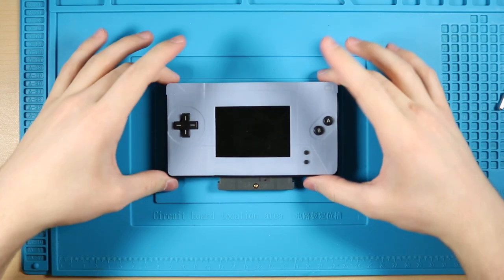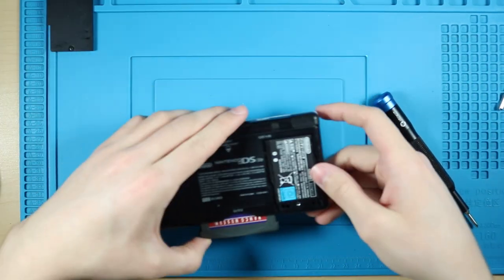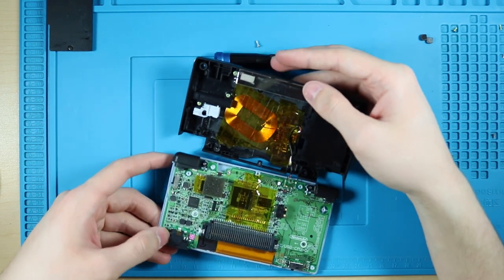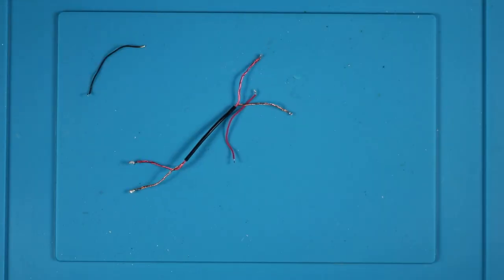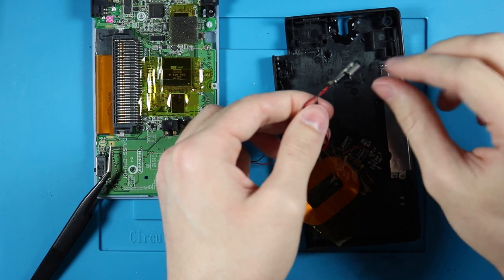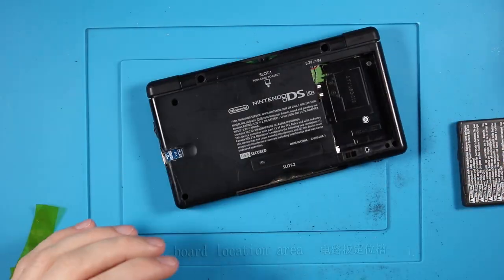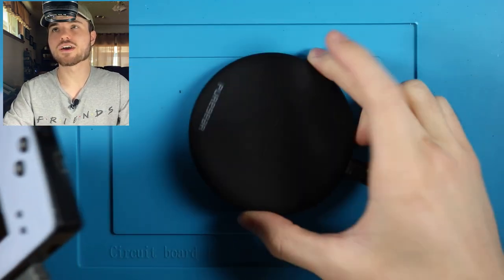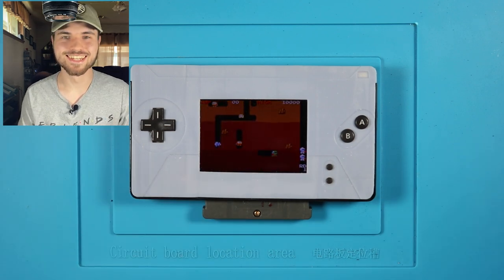How to Add USB-C and Wireless Charging to a Game Boy Macro!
This is a tutorial on how to add usb-c and wireless charging to your game boy macro. You don't have to add wireless charging if you don't want to.

Wireless Charging Coil

USB C Board

The soldering iron I used

My Dremel

My Equipment:
50mm Lens
Shotgun Mic
Dead Cat Mic Sleeve
ND Filter(18-55mm)
My Computer Components:
Case Fans
Cable Extensions